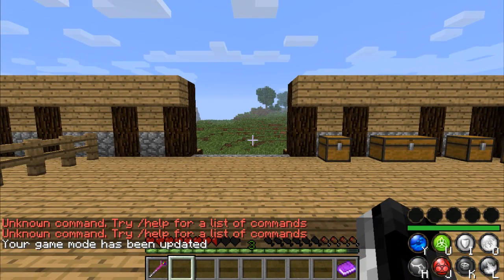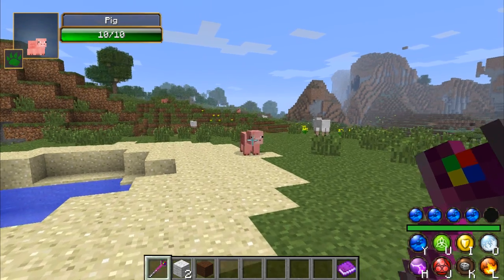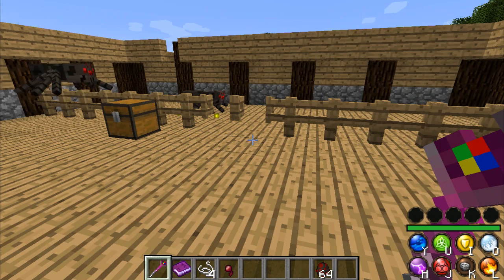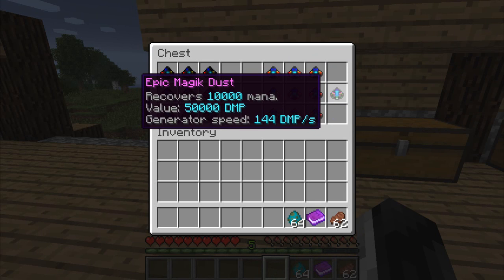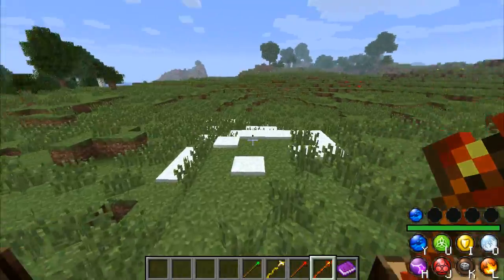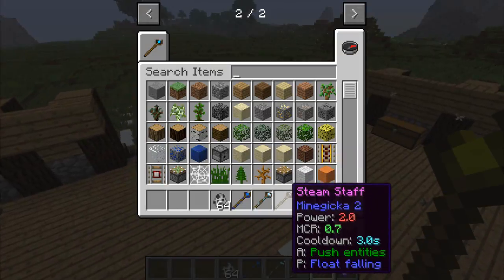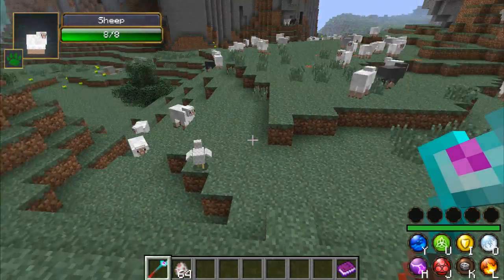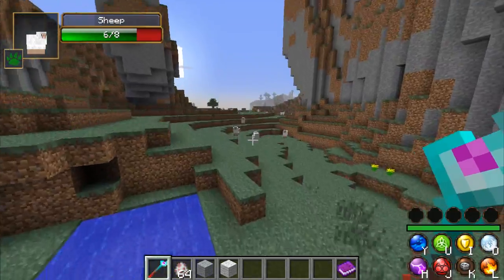Ultimate Magic Mod: Minecraft Minegicka II Mod Showcase!